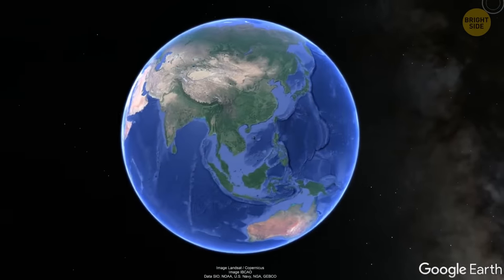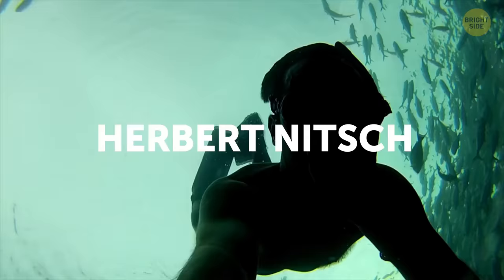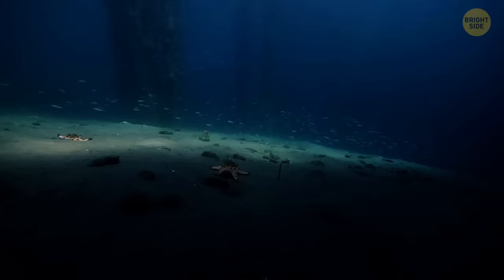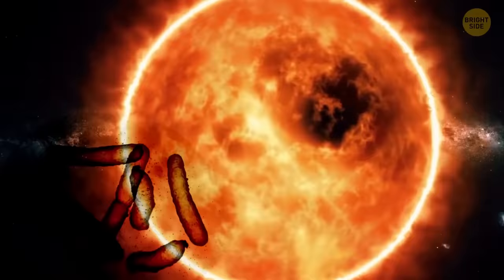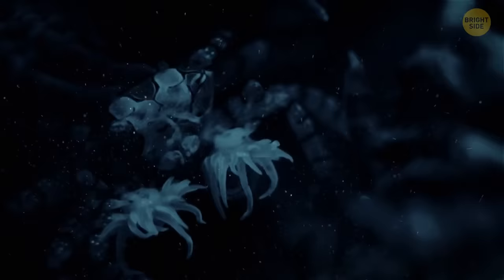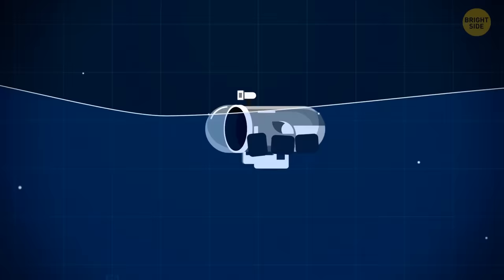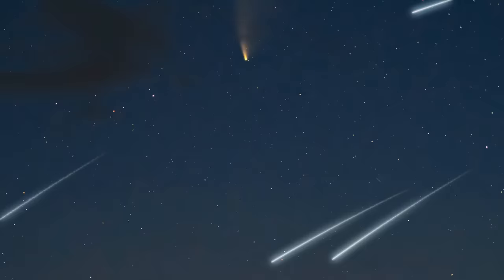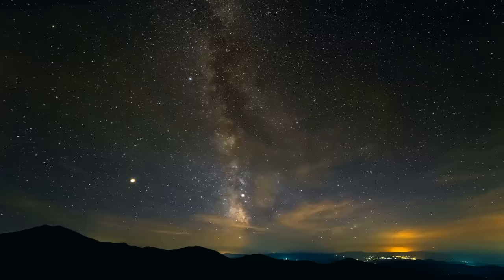What Happens to Your Body at the Mariana Trench Bottom?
In this brief video, we'll explore what happens to your body as you descend into the Mariana Trench Bottom.

We'll be exploring what happens to your body as you descend into the Mariana Trench Bottom, from the incredible pressure you feel to the unique environment below the sea. This video is a brief overview of what happens to your body as you dive deep into the Mariana Trench Bottom - be sure to check out our full video for more information!